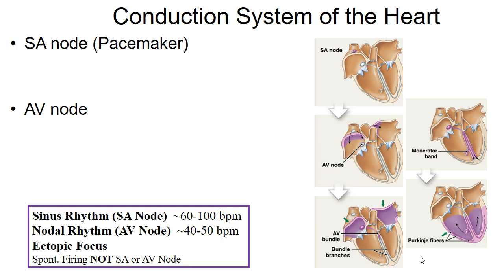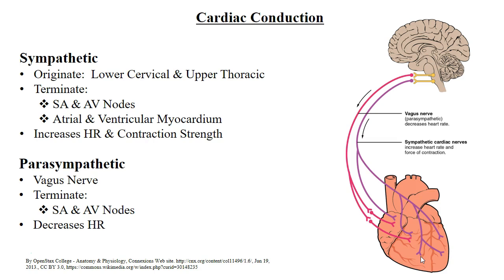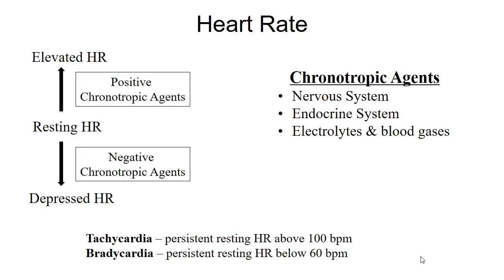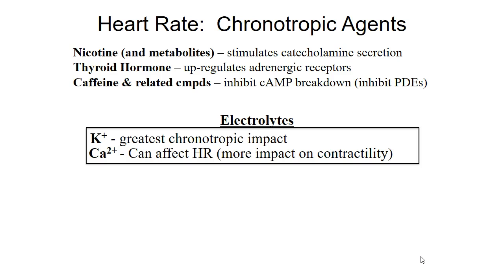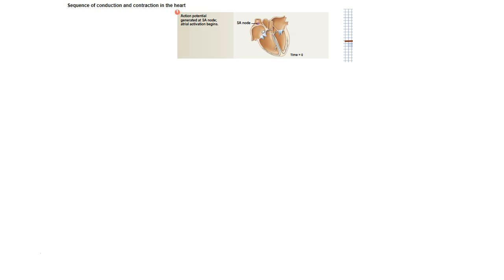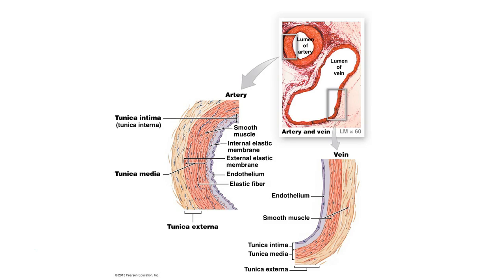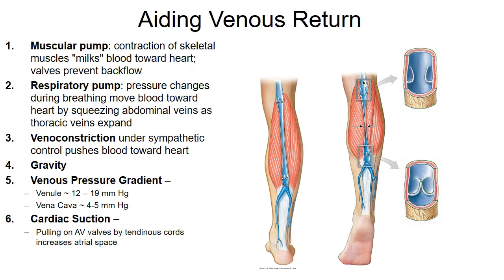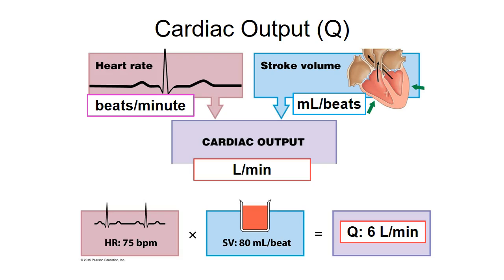Card. Cond. Sys., ECG & BP 030719